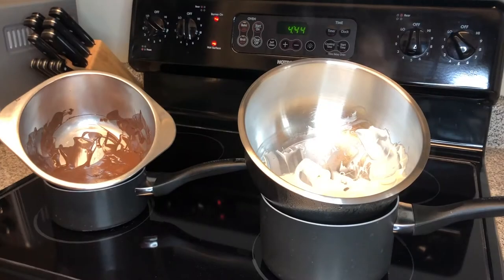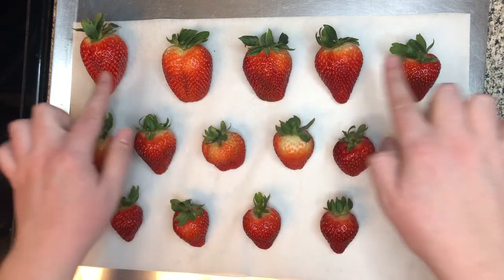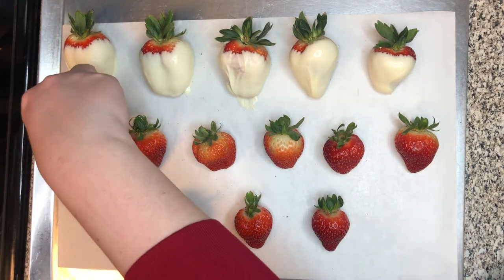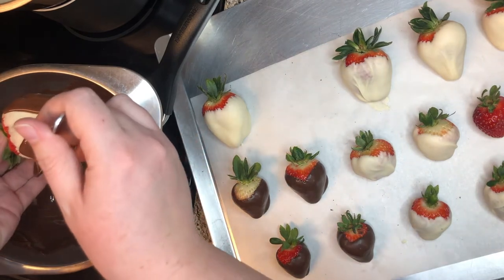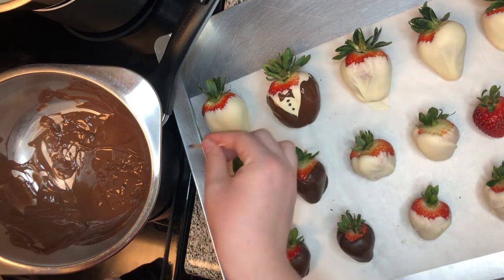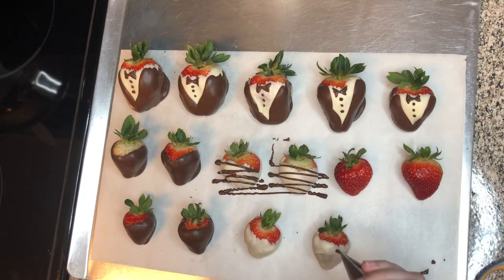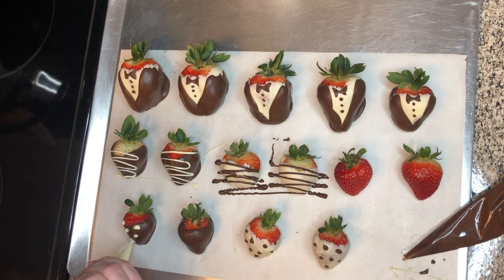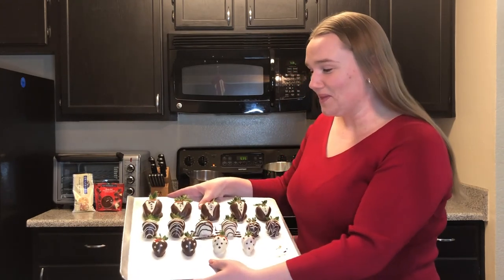Chocolate Covered Strawberries - Perfect for Valentine's Day!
In this video I teach you how to make perfect, gourmet chocolate-covered strawberries. I'll show you everything you need and various ways to design your strawberries so that you can give your loved one the best gift this Valentine's Day.

Recipe:
- 10 oz dark chocolate of your choice
- 10 oz white chocolate of your choice
- one box strawberries (approximately 15 berries)
1. Wash strawberries and set them to dry on a few stacked paper towels. Grab several more paper towels to individually dry the berries to ensure there is no remaining water. Set the strawberries on a cookie tray lined with parchment paper.
2. Set up two double boilers (saucepan filled with 1-2 inches of water and a heat-safe bowl) on the stove over medium heat. Put your dark chocolate in one heat-safe bowl and your white chocolate in the other bowl, making sure no water gets in the chocolate. Once the water in your double boilers reaches a slight boil reduce heat to low.
3. Stir both chocolates occasionally until fully melted and smooth.
4. Once chocolates are melted, dip your strawberries however you would like in either or both chocolates.
5. If you would like to add additional designs such as stripes or tuxedos, allow base layer of chocolate to harden on strawberries before proceeding with design details.
6. Detail and design strawberries as desired.
7. Use any remaining chocolate for pretzels, nuts, potato chips, cookies, fruit, or anything else! Strawberries will keep in the fridge approximately 1-3 days.